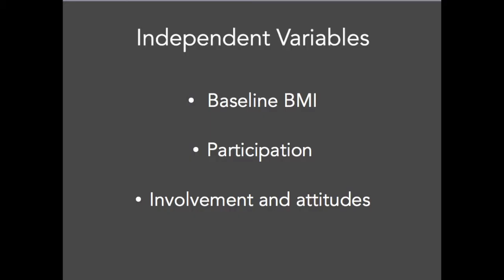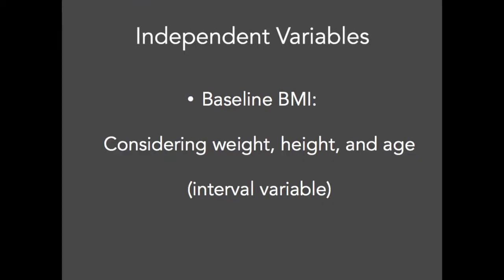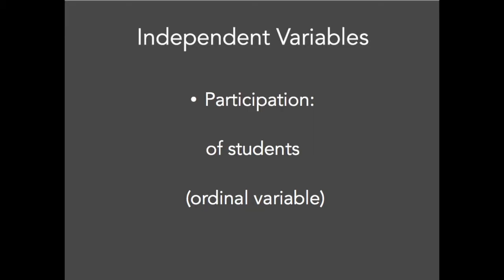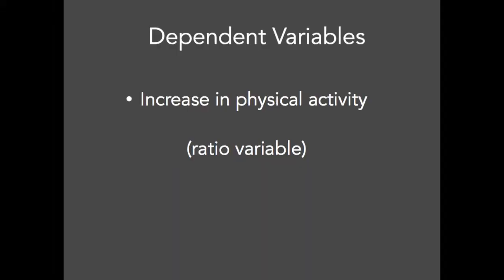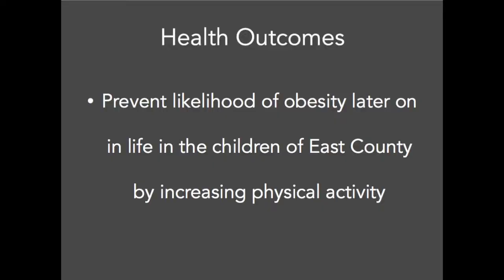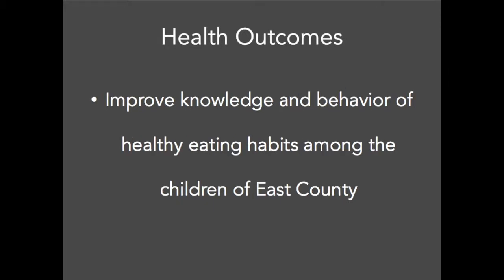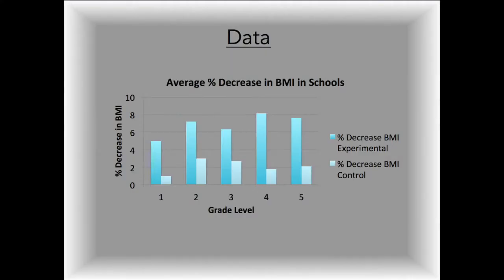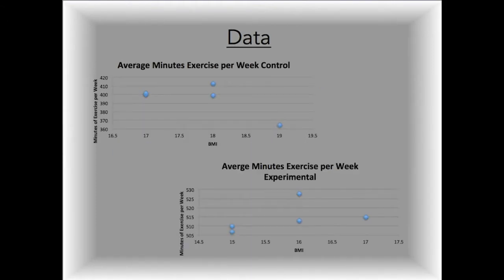Group 11B Final Presentation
PH 490C Presentation Group 11B